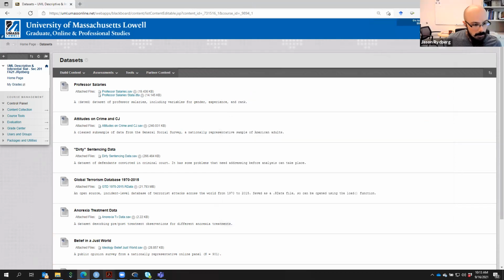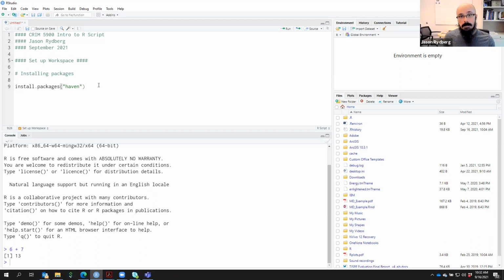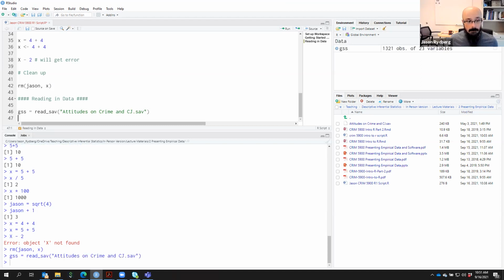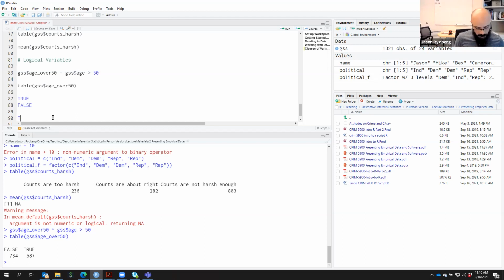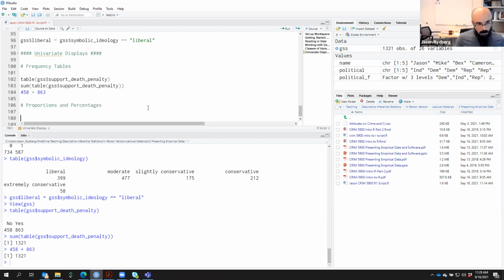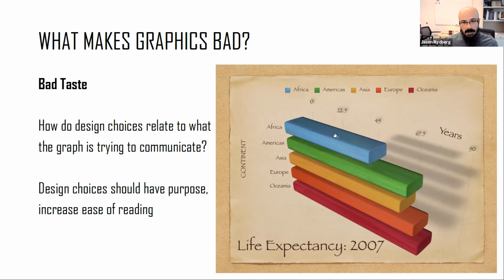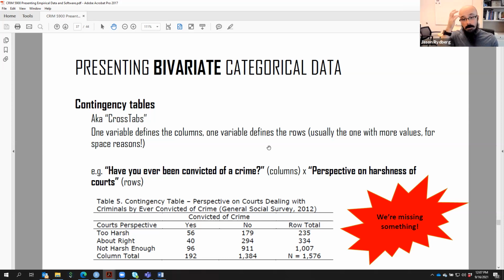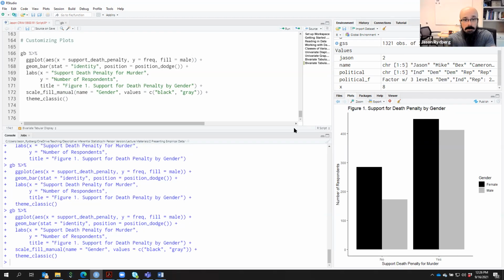CRIM 5900 Introduction to R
Intro to R scripts
Installing / loading packages
Reading in SPSS data files
Descriptive statistics
ggplot Graphics